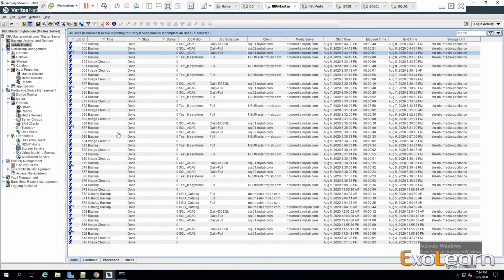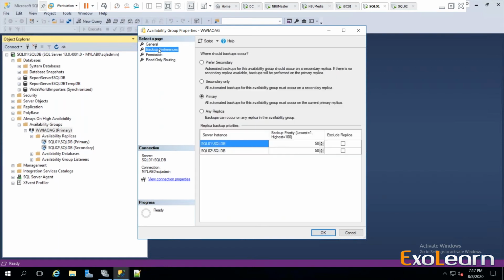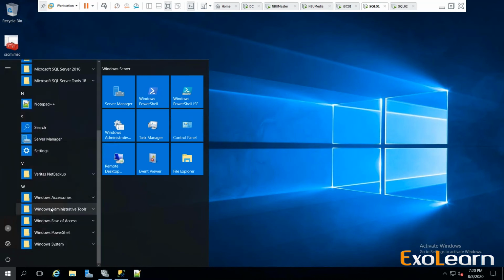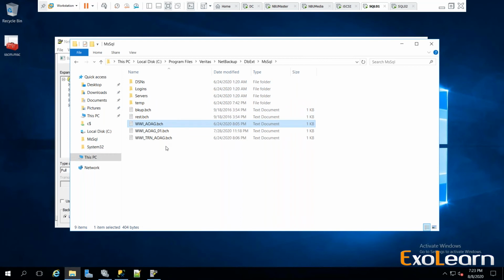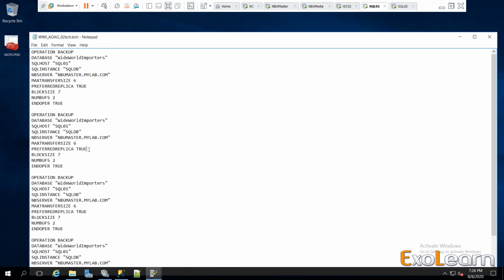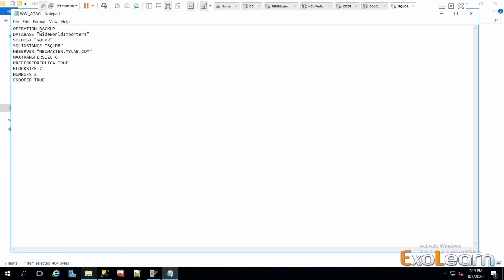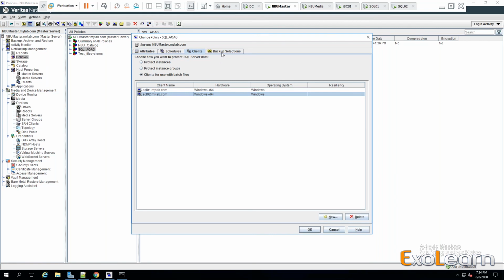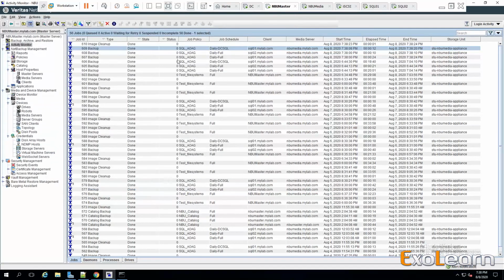How to Backup MySQL database using Veritas NetBackup 8.3| Exolearn